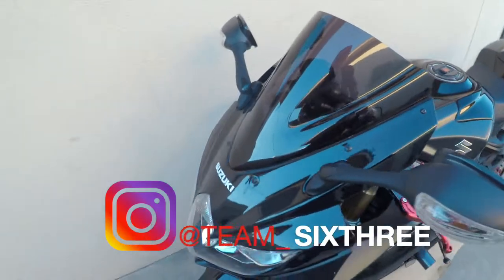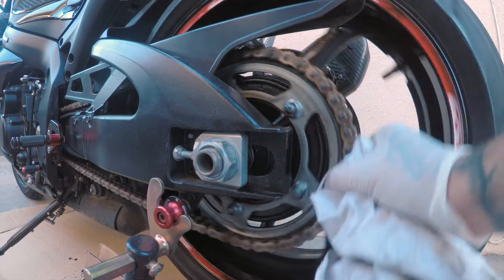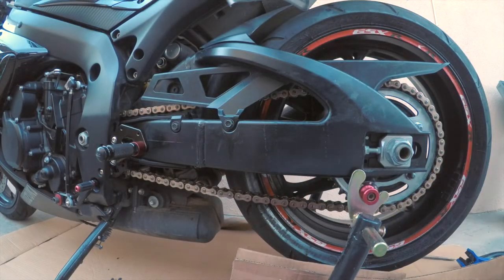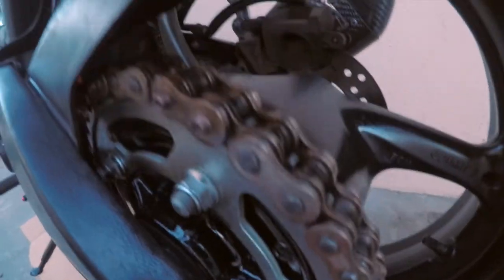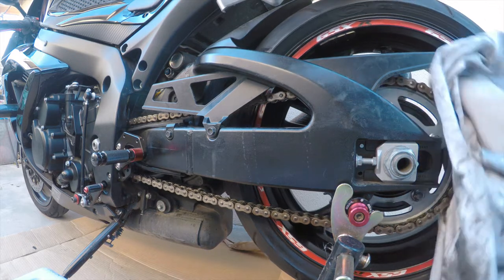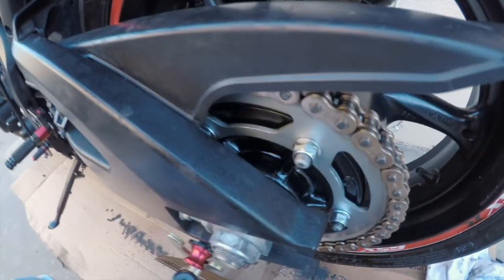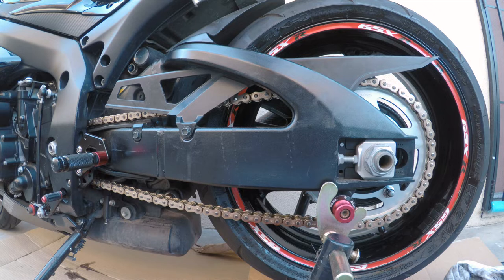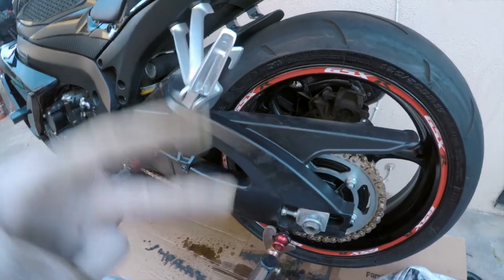DIY HOW TO CLEAN AND LUBE YOUR MOTORCYCLE CHAIN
What's going on youtube? Welcome back to the channel. Here's another DIY video on how to clean and lube your motorcycle chain.
As you can see from my other videos I've been wanting to show you guys this DIY and its finally here. Make sure you use proper cleaning supplies I went with the max brand do your research on what's best for your type of chain, I've seen a lot of video on youtube that they use other solutions to clean their chain you don't wanna take a high risk of ruin the chain, spend some extra bucks on the real stuff that works. I was amazed on how good the products I got worked on my chain. Who knows if the previous owner of my bike keep up with regular maintenance. Always take care of the simple maintenance to keep your bike running for a long time. my next DIY video is going to be an oil change stay tune for that!